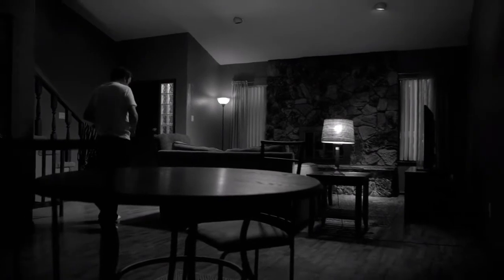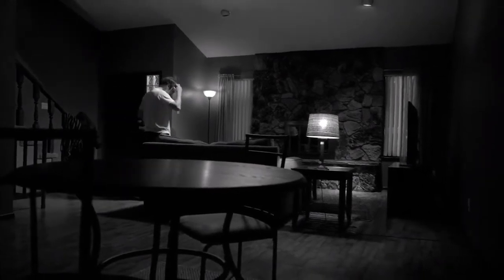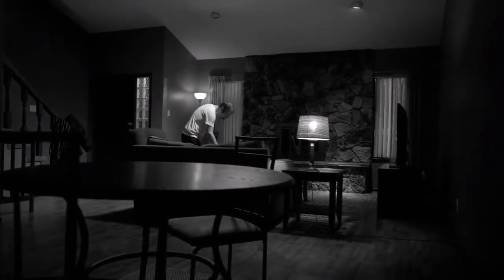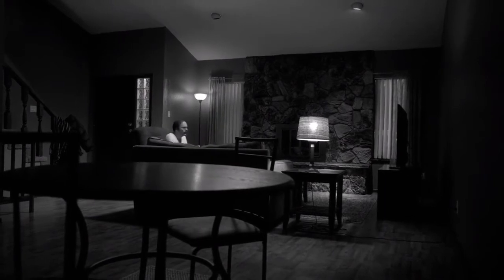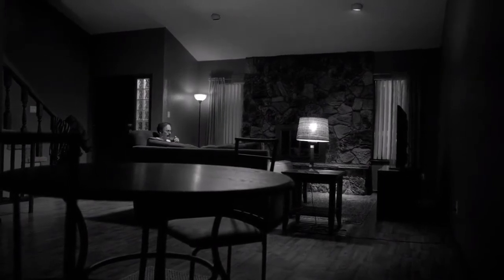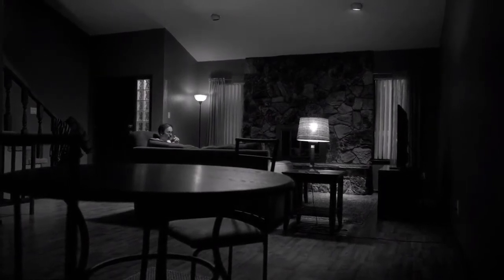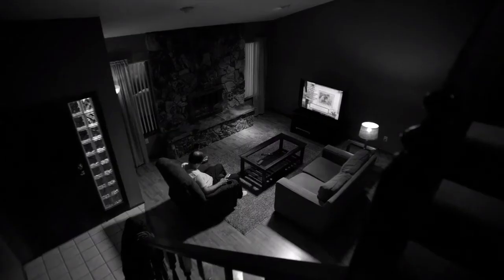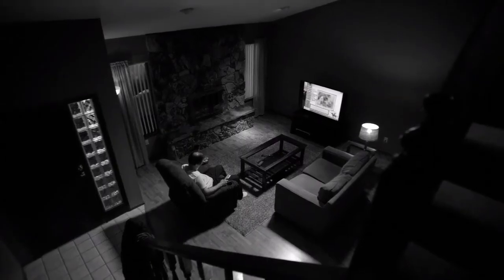Gene Watches Saul Goodman Commercials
juts wanted to upload becausse I love this clip!!